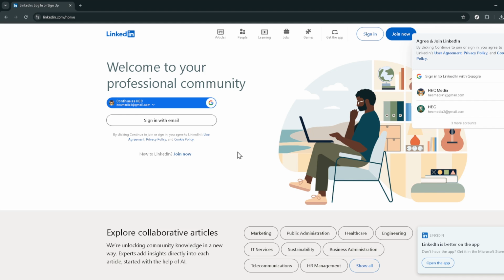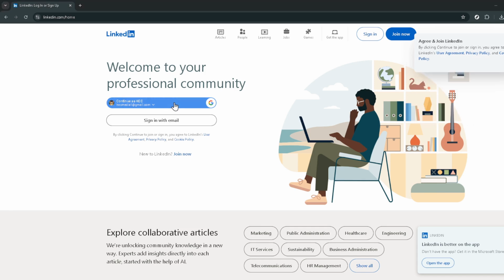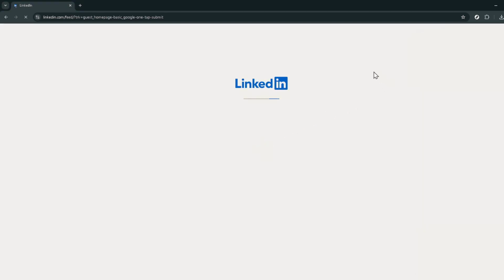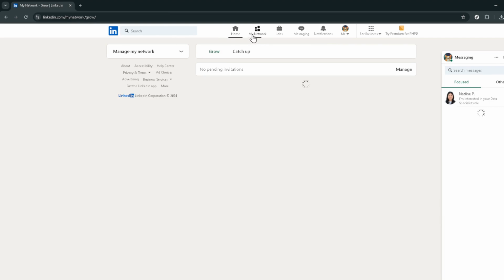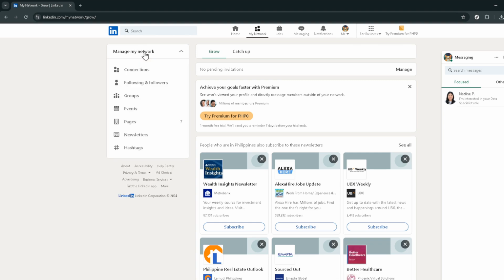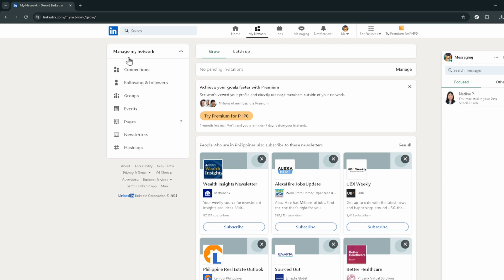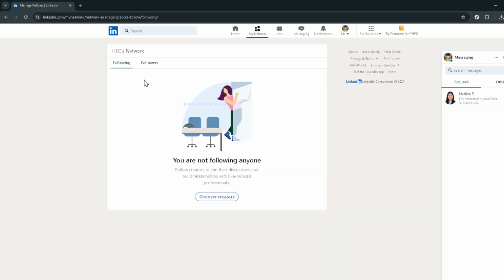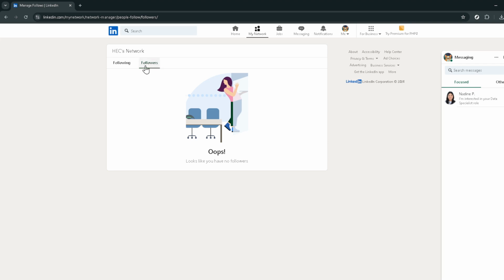How to See Followers on LinkedIn App (Full 2024 Guide)